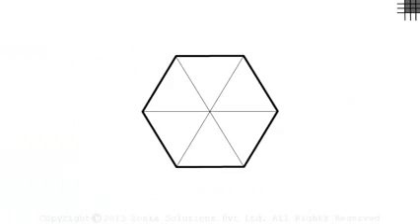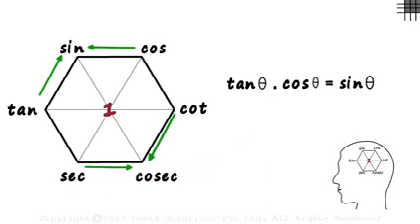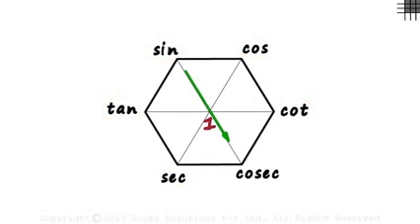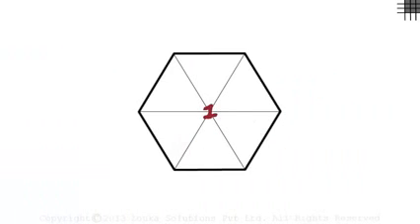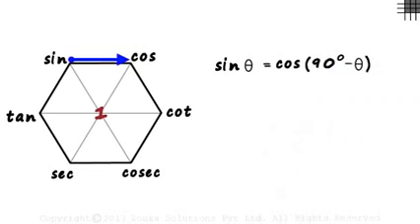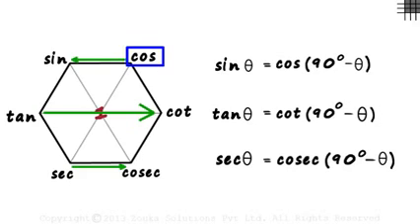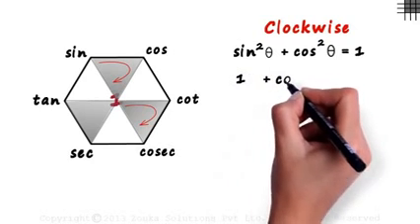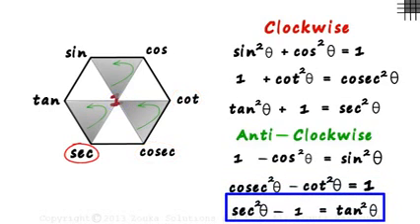Easy way to learn Trigonometric tric 2 you must watch